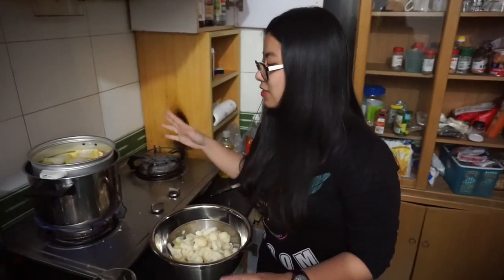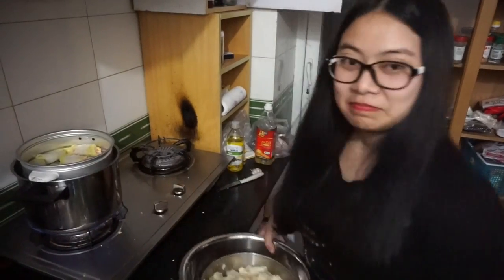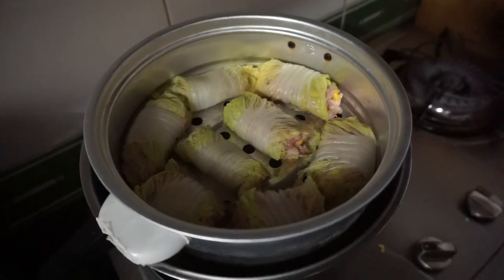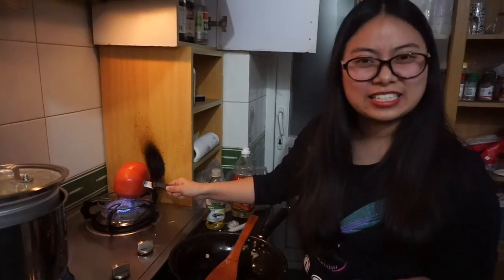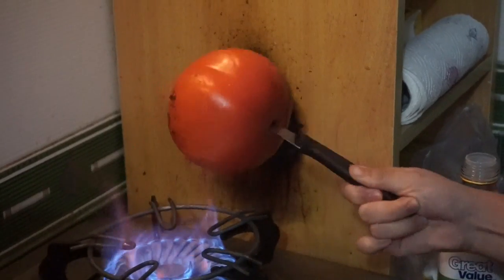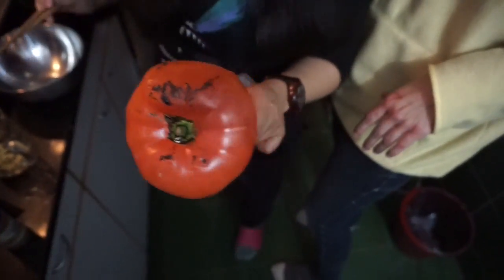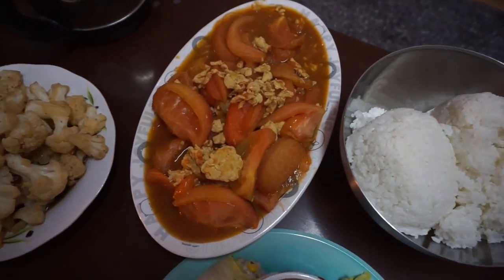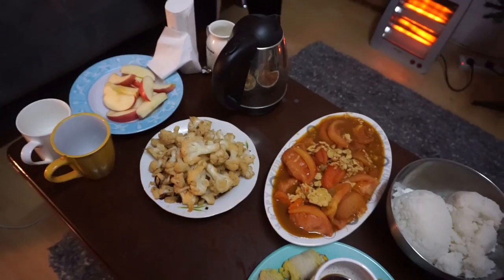Cooking with Cissy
In which I learn how to peel tomatoes the easy way, and Cissy cooks a delicious feast for us.